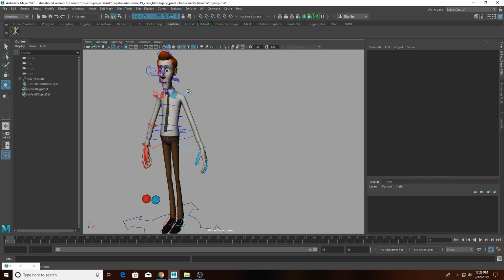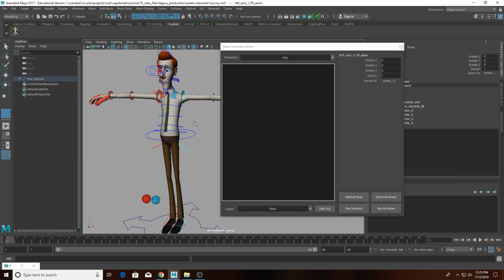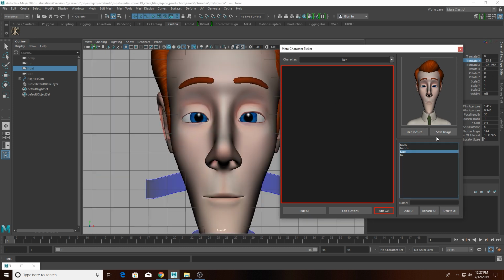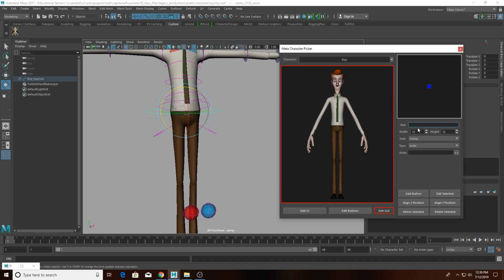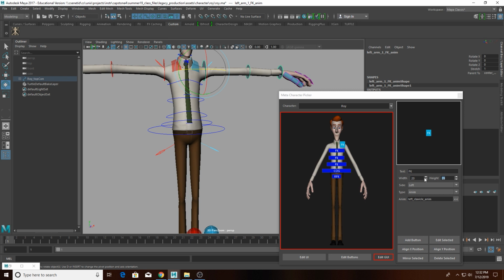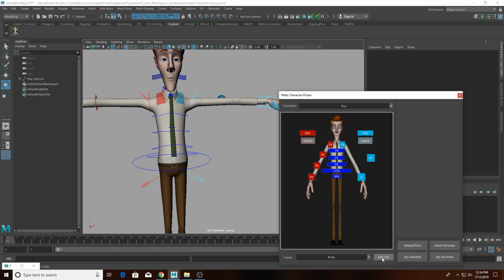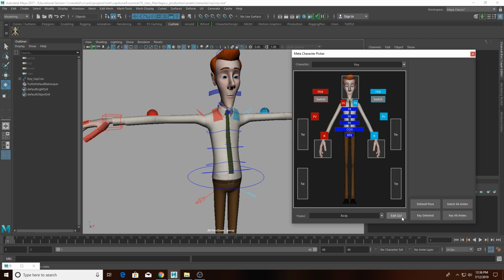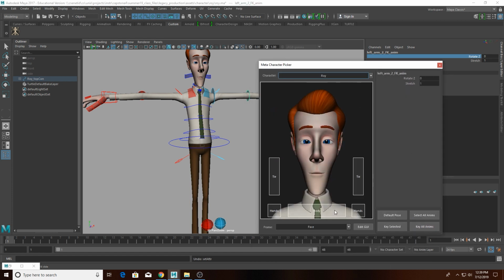Maya PySide Modular Character Picker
A tool that I have been working on for the past 9 months using PyMel and PySide2. A modular character picker. It allows users to create their own GUIs for characters in any way they choose.